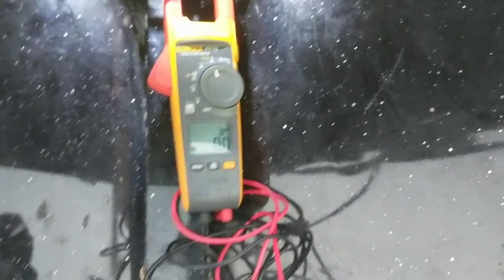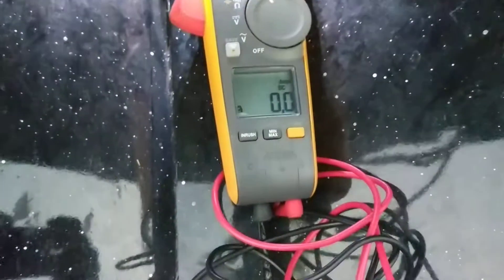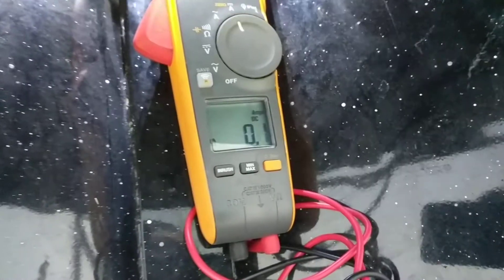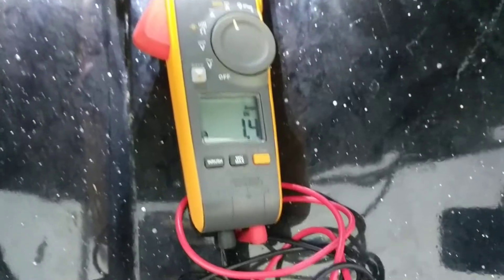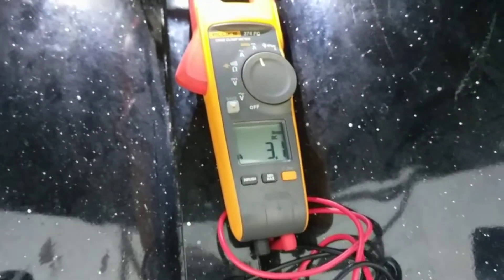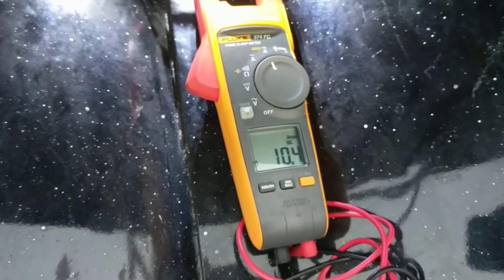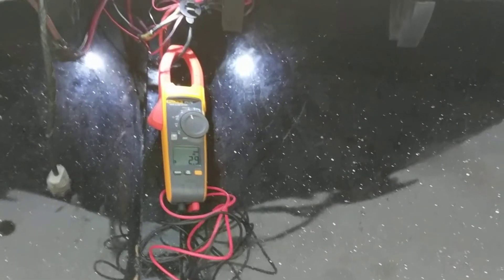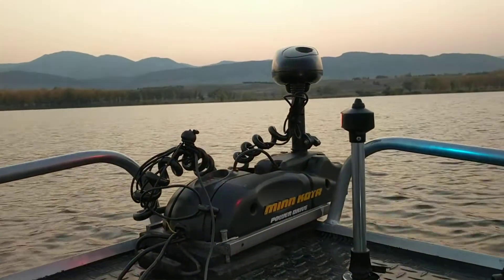minnkota 24v trolling motor, amp draw in real time V1 without PWM controller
video is to show how much a 24v motor draws, from here it gives you an idea how long your battery will last.

let's assume level 3 is pulling 3 amps at 24v that's 72watts. 24v x 3a = 72 watts

in a 12v motor you need to pull 6 amps for the same wattage. 12v x 6a = 72 watts

72watts was 1mph in a slight head wind.

you can see then if using a group 31 battery which is 90amp hours you get 45 usable amps if u want the battery to last song go below 50 percent draw or 11.5 volts

24v motor @3 amps last you 15 hours run time
12v motor @6 amps gets you 7.5 hours run time

this is of course if your battery is healthy, starting voltage of 12.5-13v and have no other draw in it.
typical fish finder will pull .50 to .75 amps factor that in too.

I run a 29v lithium pack, have gotten almost 20 hours from it at level 2 or 3, as I can draw more than 50 percent of it's usable power where a lead battery stop at 50-60 percent or risk damage.